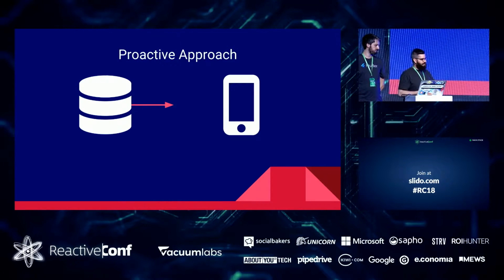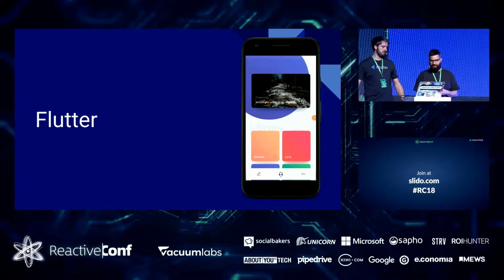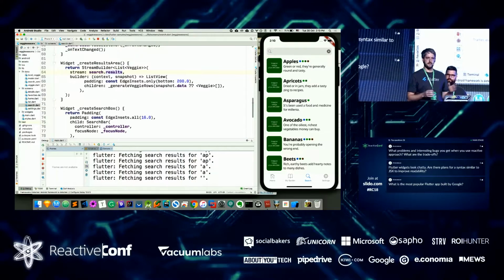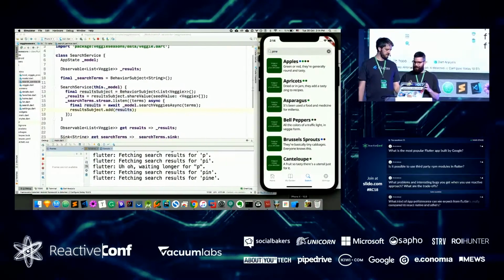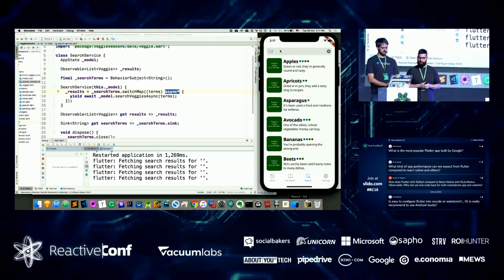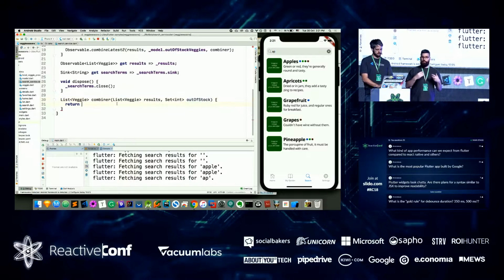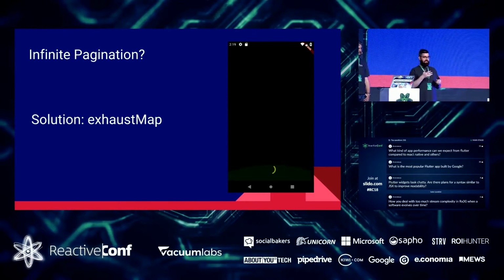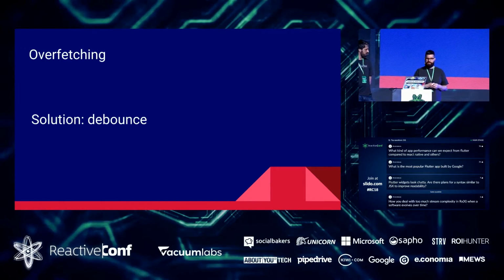ReactiveConf 2018 - Brian Egan & Filip Hracek: Practical Rx with Flutter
29th - 31st October 2018, Prague, Czech Republic
Main stage
Practical Rx with Flutter

In this talk, Brian and Filip will skip all the theory about reactive extensions (Rx) and dive right into practical use. How can Rx help you with autocomplete? What about when you have several fallback scenarios? What if the state of your app depends on three separate data sources, all asynchronous and live? We’ll be live-coding with Flutter and its handy StreamBuilder widget — but these little patterns are applicable everywhere else.